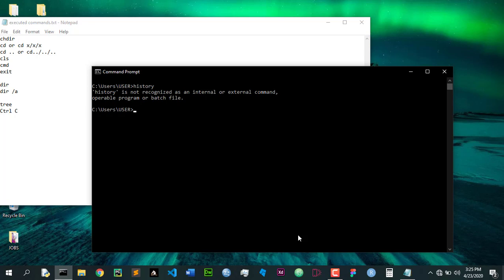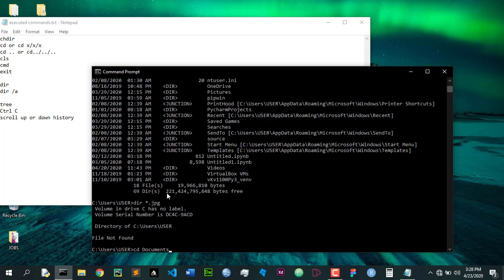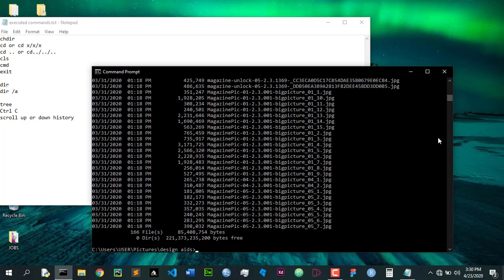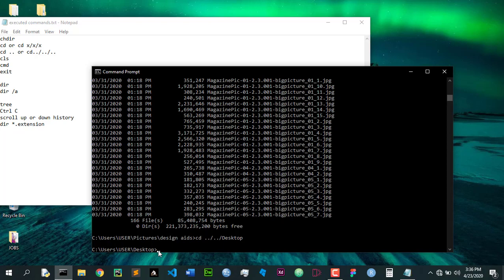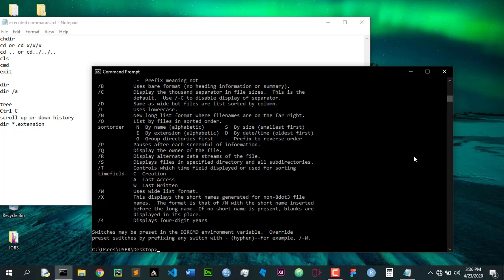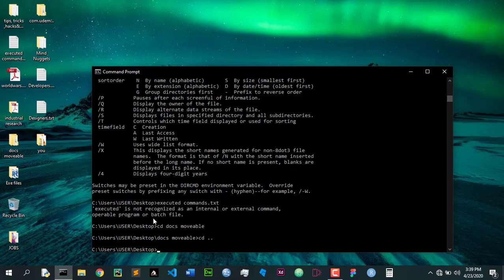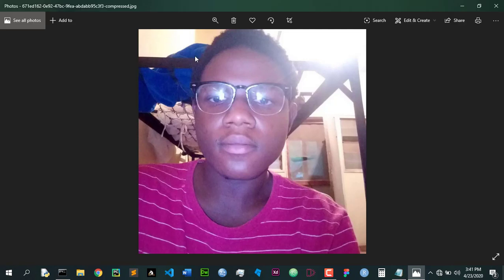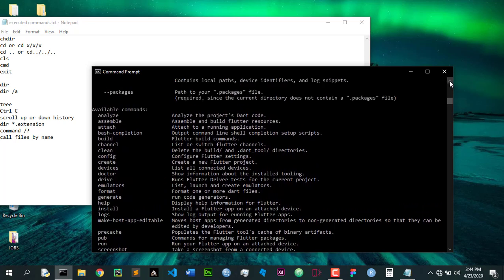Windows CommandLine: Ep4 Filtering and accessing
Just a bit more of the power of the windows command line